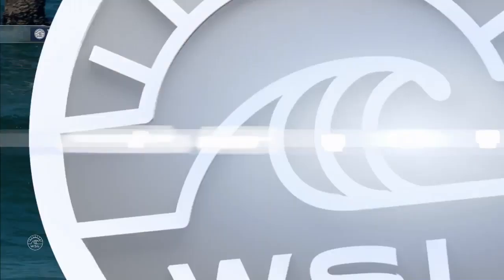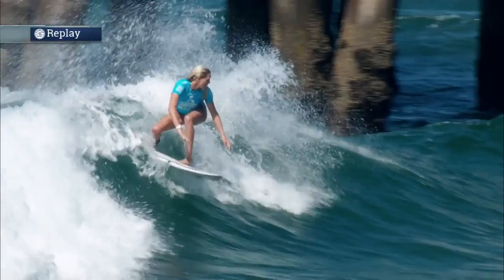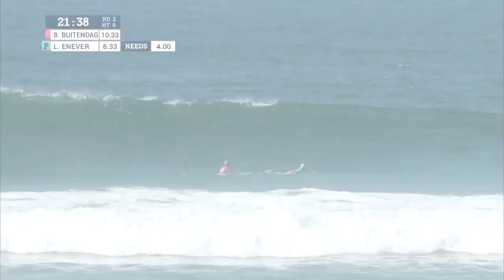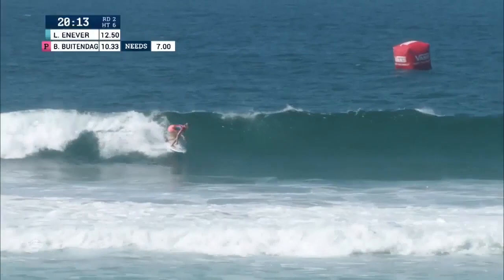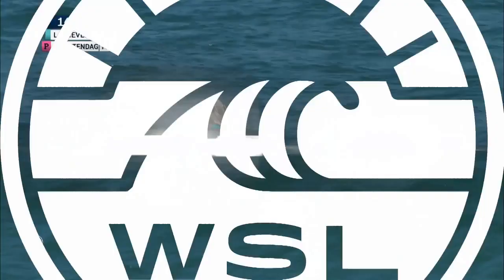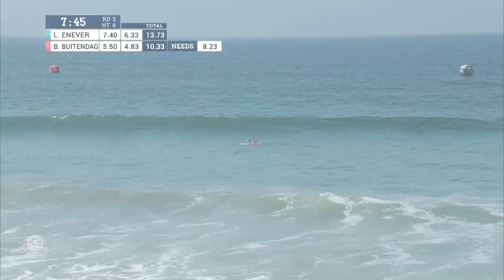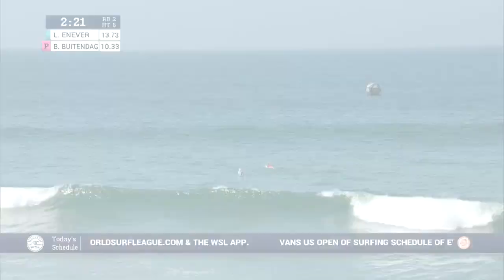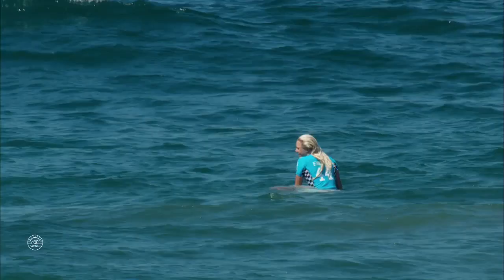2016 Vans US Open of Surfing: Round Two, Heat 6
Bianca Buitendag vs. Laura Enever